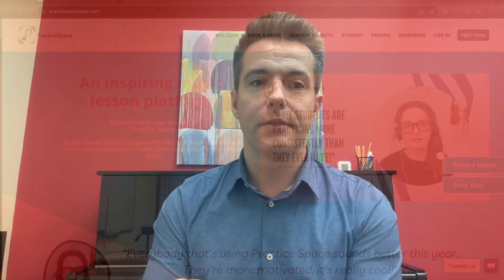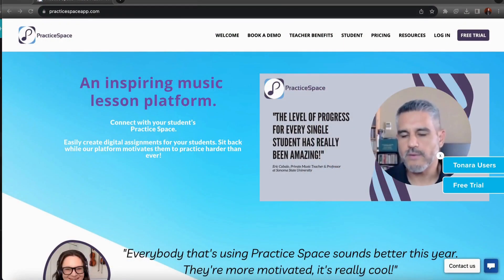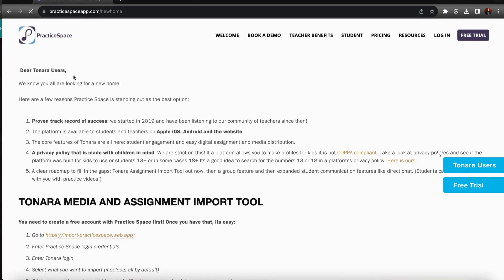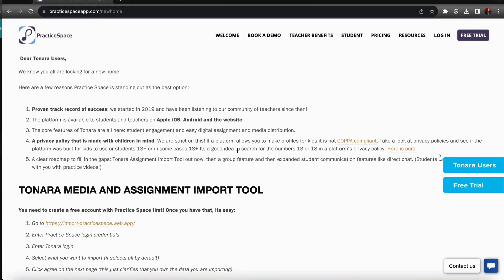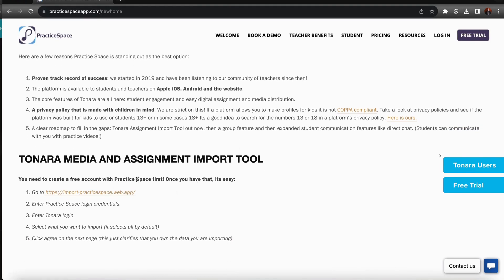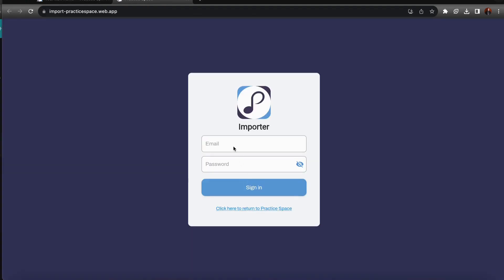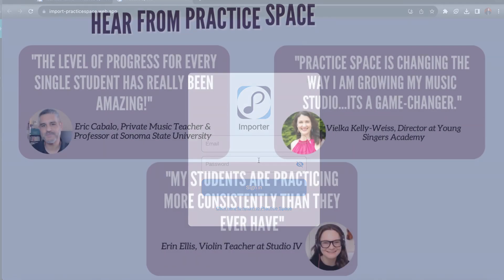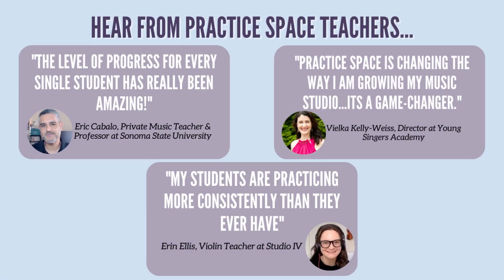Bulk Upload Assignments and Media from Tonara